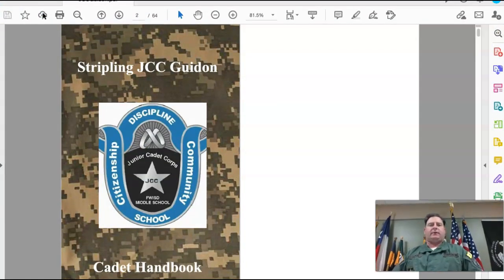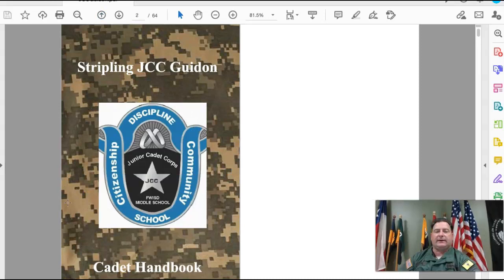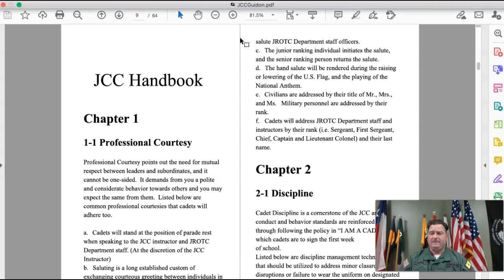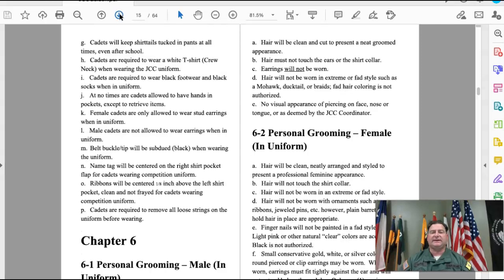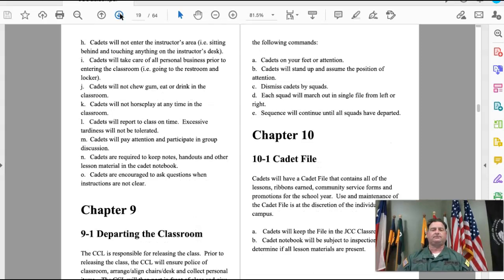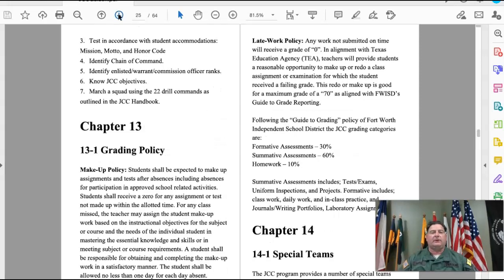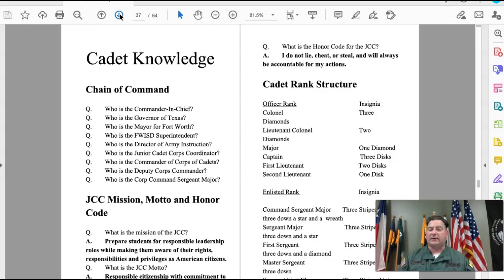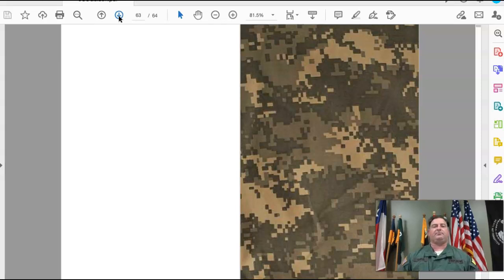Asynchronous Lesson - 9 Sept